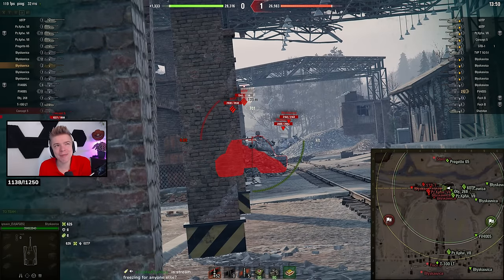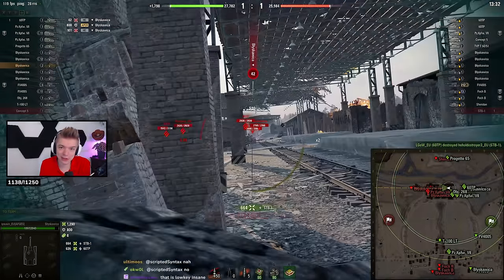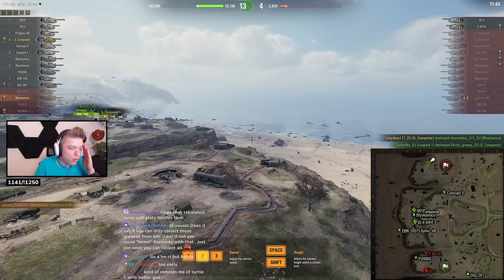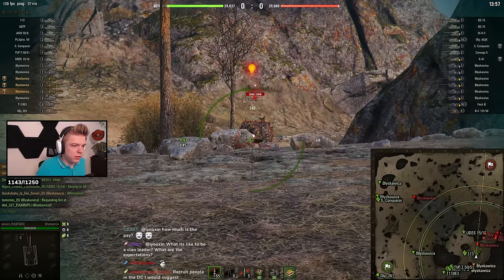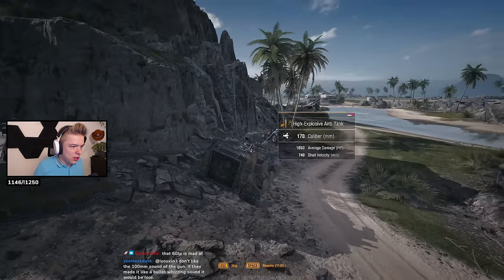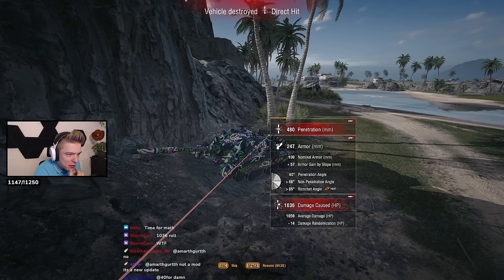NEW NC 70 Blyskawica looks INSANE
NC 70 Blyskawica seems to be insanely strong! Featuring brand new gun mechanic and it has the highest shell velocity in the game!